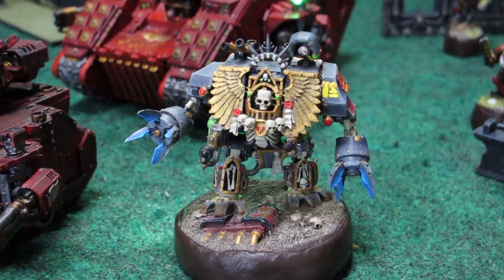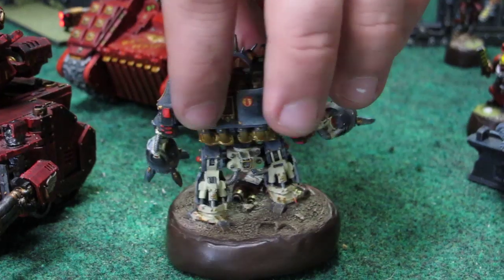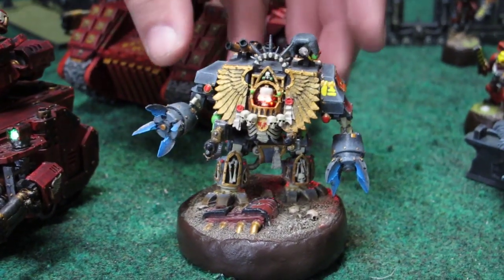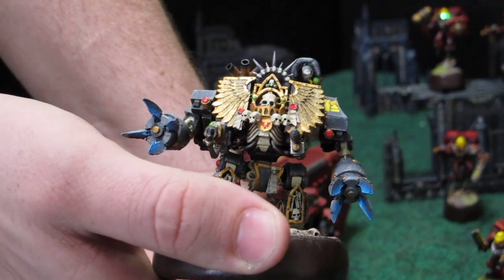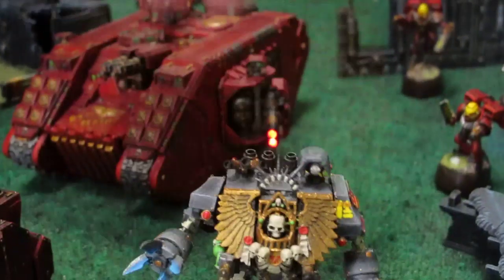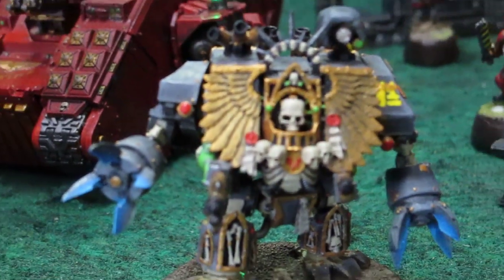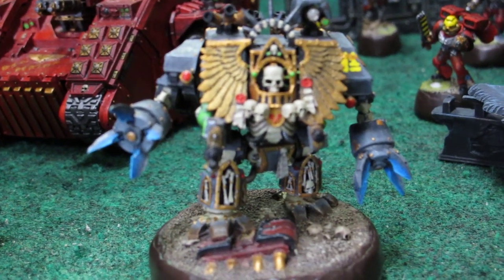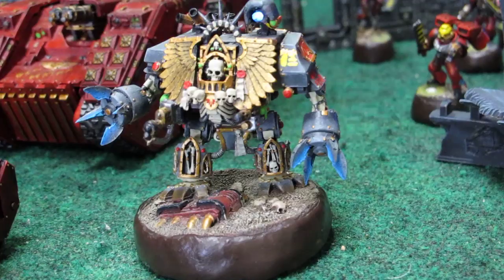blood angels death company dreadnought light up led eyes and spot light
This is my blood angels Death company dreadnought i use for my 1750 list. I use this as one of my troop choices and basically just use it to take out any heavy or light troops the enemy has.or to take out tanks or anything i might feel like killing. with a ws of 5 and a str 7 on the charge and unlimited attacks as long as you keep hitting the enemy this thing just steam rolls enemies. this is a forge world dreadnought that i moddified to have magnetic arms and light up red eyes and a blue spotlight. This is going to be sold on ebay starting this week check it out if your interested i will be listing it for a 2 week auction starting on 4/9/2011